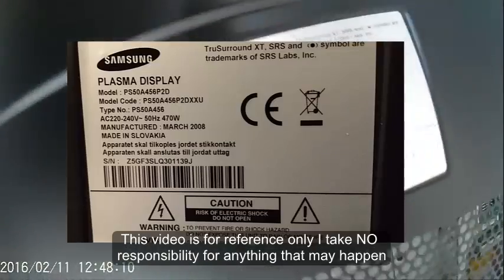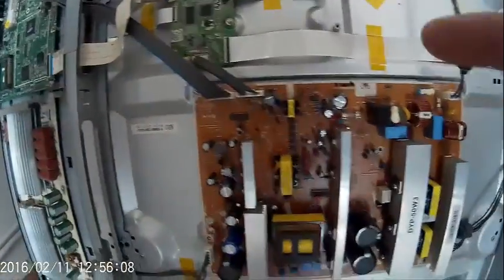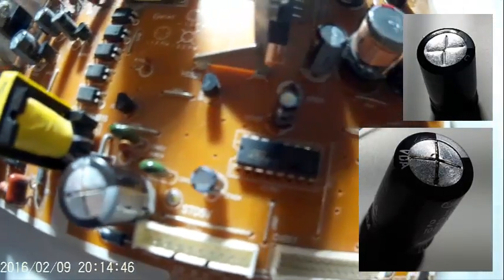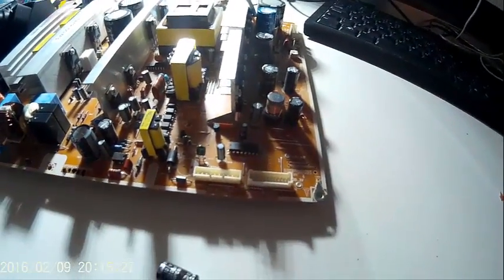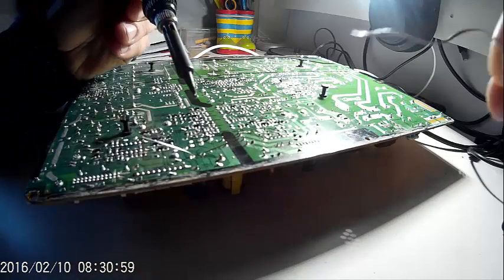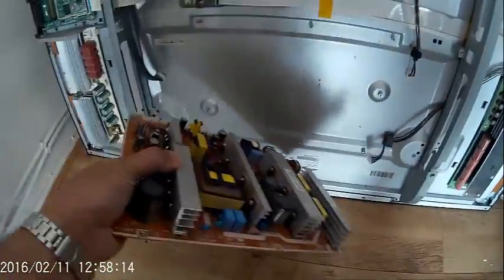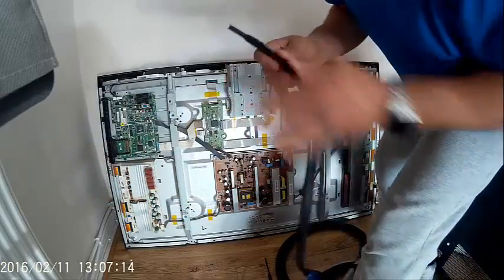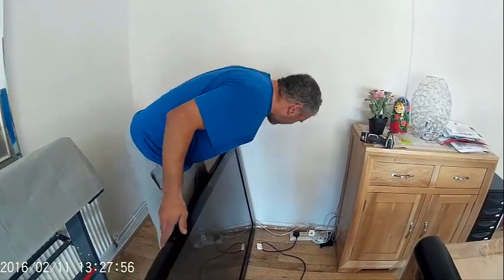Samsung plasma / LCD TV repair so easy PS50A456P2D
Samsung plasma TV repair so easy PS50A456P2D Bought this TV from a car boot sale in Edmonton for only £25 it didn't work I decided to make a repair on it I'm not a TV engineer this is the first time I've ever done a TV repair. I watched a YouTube video or two, then made the repair it was great fun you should try it.